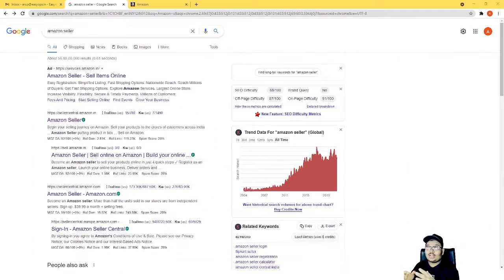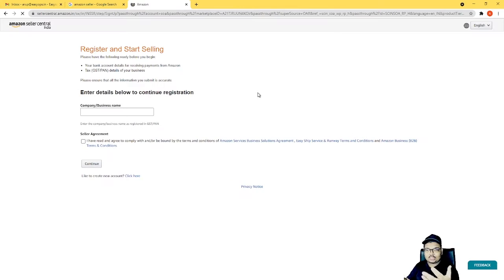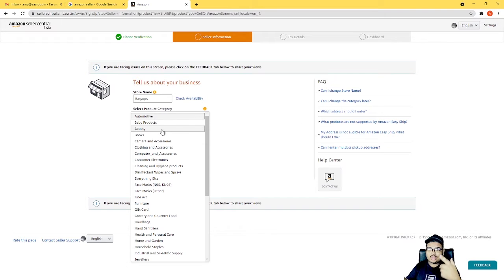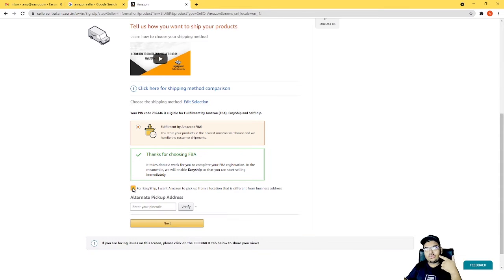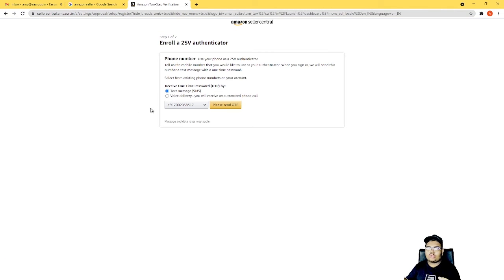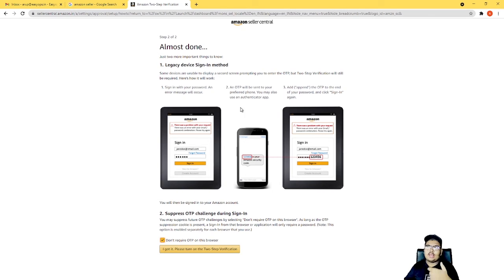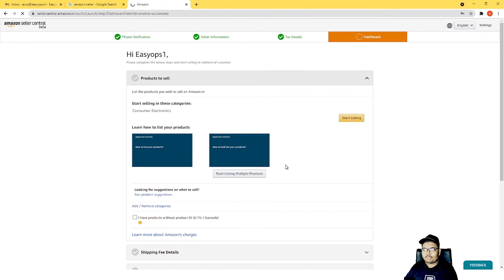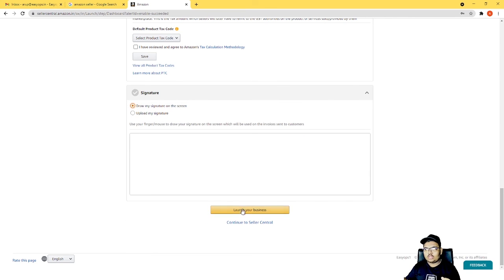How To Sell on Amazon | Seller Registration Complete Step By Step Process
In this video, I will show you HOW TO SELL ON AMAZON and the step-by-step Amazon seller registration process to become a seller on Amazon. This video will take you through each & every aspect of SELLER CENTRAL DASHBOARD.

Documents required for seller registration process on Amazon India:
👉 Pan Card
👉 GST Number
👉 Bank Details
👉 Mobile Number

to start the Amazon Seller Registration Process.

Amazon seller registration is a simple 5 step process.

 The first step is all about PHONE VERIFICATION. You have to fill your phone /mobile details. An OTP will be sent to you for the verification.

Once you done with the phone verification, SELLER INFORMATION need to be filled in the second step. You have to choose your store name and fill address.

 In the third step, you have to mention your TAX DETAILS such as GST number, PAN card details, etc.

Fourth steps is SELLER INTERVIEW. No need to worry, you don't have to give any interview in person or face-to-face😜. You just have to select options for three simple questions:
👉 What are the other categories you want to sell?
👉 Are you a manufacturer or reseller?
👉 Do you sell on other websites?

Fifth & final step is to set up AMAZON SELLER CENTRAL DASHBOARD. In this step, you can setup following things:
👉 Product To Sell
👉 Shipping Fee Details
👉 Bank Account Details
👉 Tax Details
👉 Default Tax Code
👉 Signature

Once you done with the all these 5 steps, you can visit the seller dashboard.

Amazon seller central or seller dashboard provides you information like order summary, performance reports, payment summary, case log, sales summary, promotions & offers, and much more.

I would recommend you to watch the entire video to get the real-time experience of registration process.

Happy Watching 😊😊